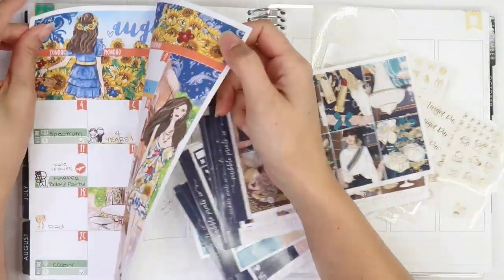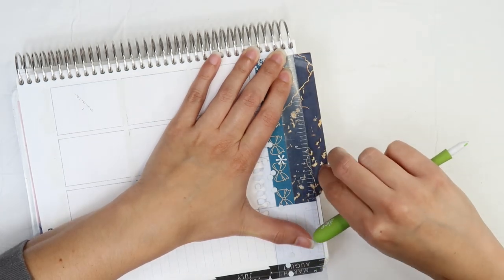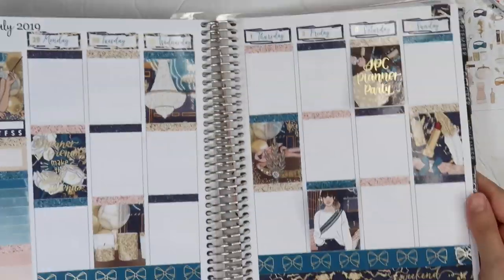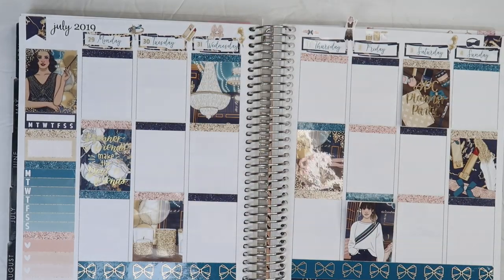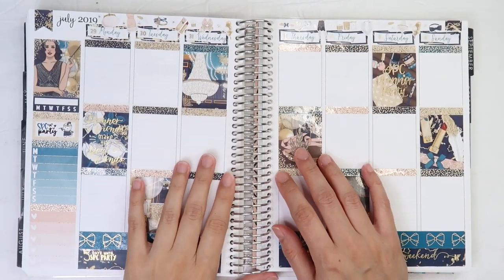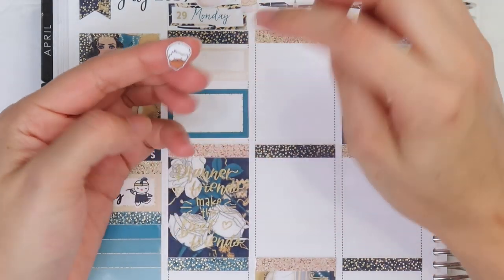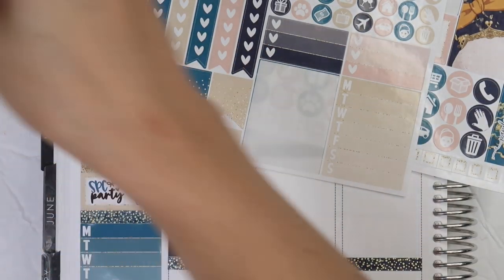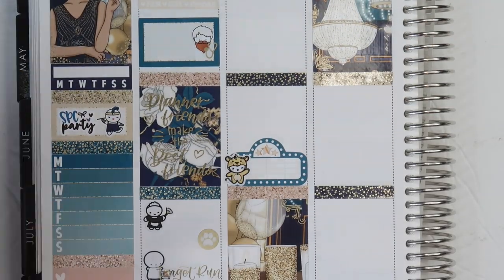Rewind Plan With Me! SPC Planner Party 2019 | Scribble Prints Co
↓ OPEN FOR MORE INFO ↓

Grab a snack y'all this is going to a long plan with me! This week I finally memory planned the week of the SPC planner party! Took a minute for the final outcome but I'm so happy with it! I hope y'all enjoyed this weeks plan with me!

→My Planner:
2019 Erin Condren Life Planner
Vertical Neutral layout
Platinum coil